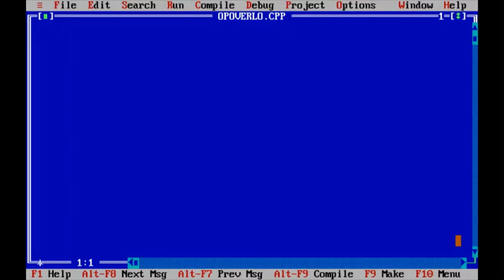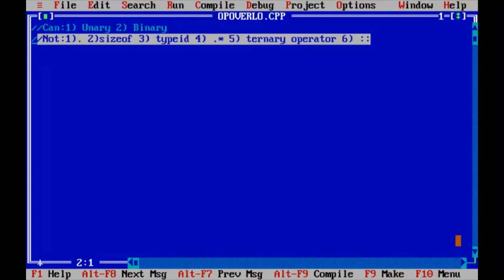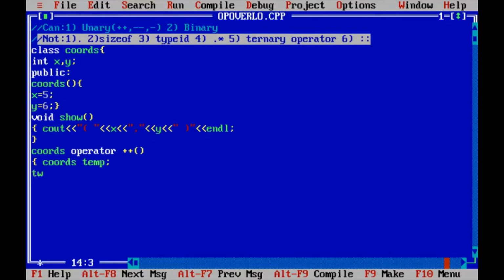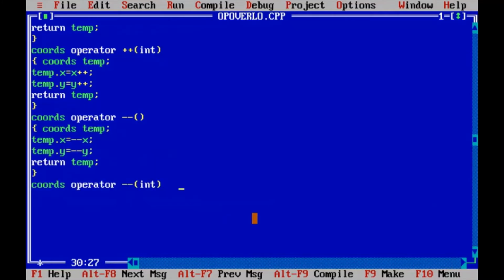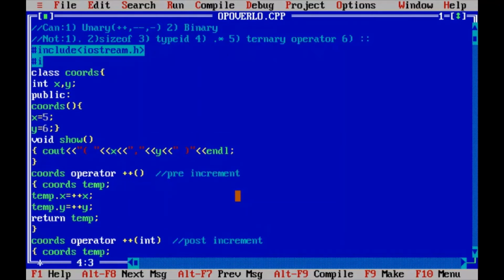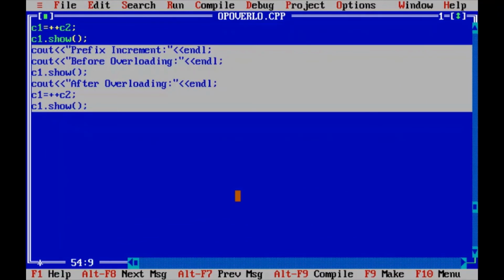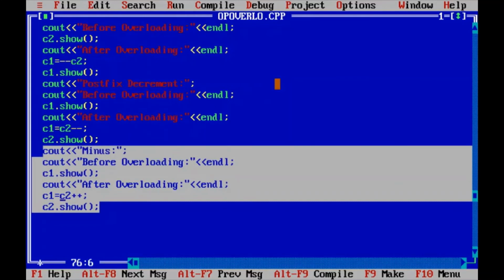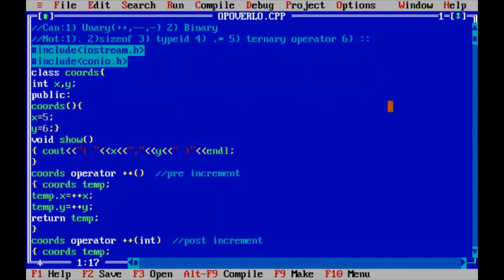Unary Operator Overloading | C++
In this video, we will be discussing what operator overloading is and we will be seeing the program for the unary operator overloading. Hope you find it useful.